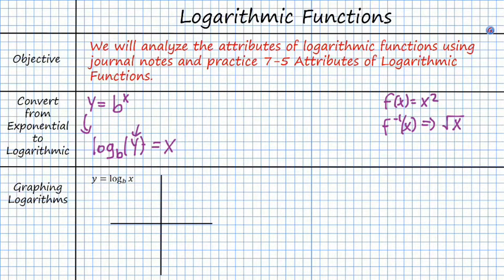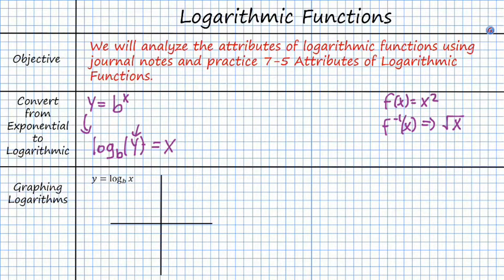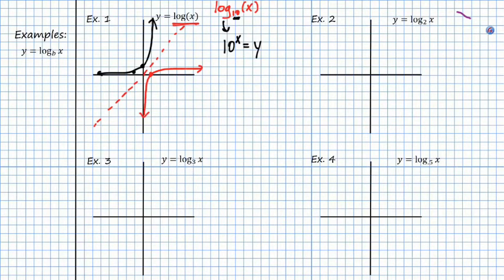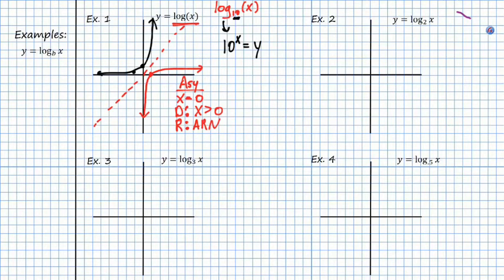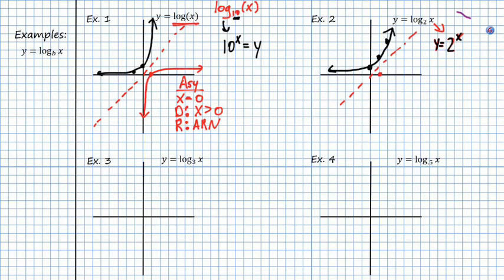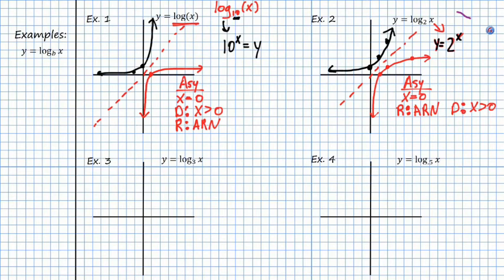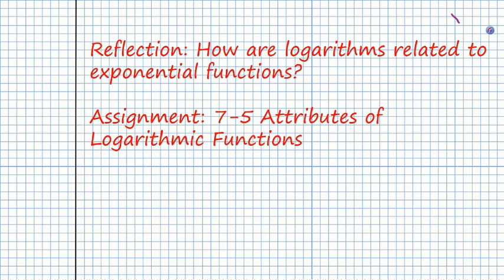ALGEBRA 2 Attributes of Logarithms 4-19-18